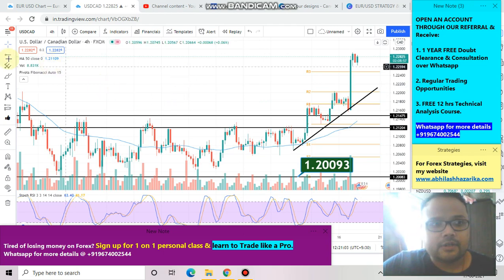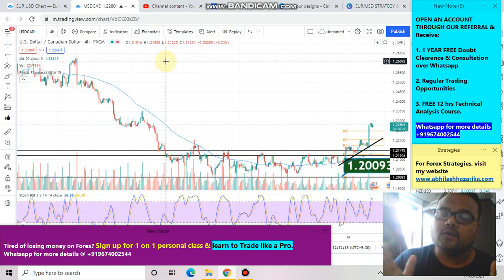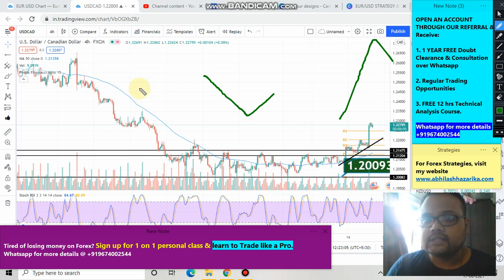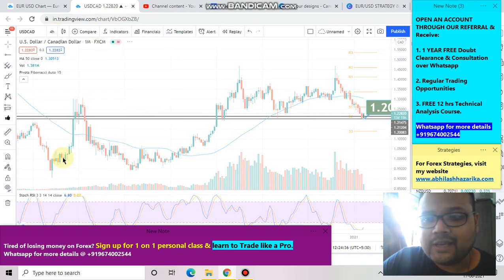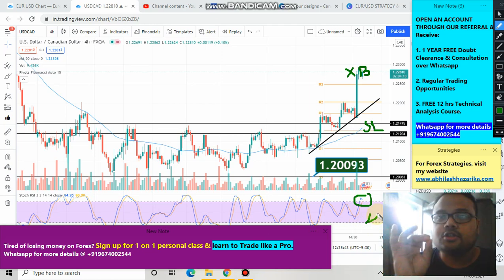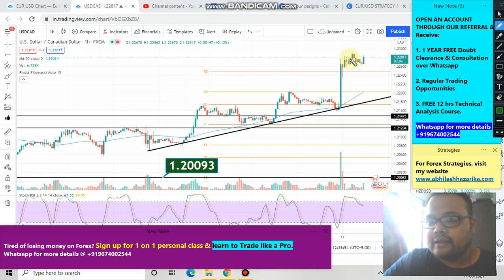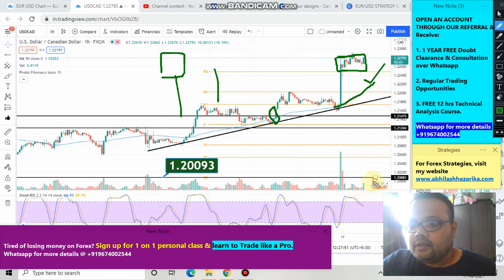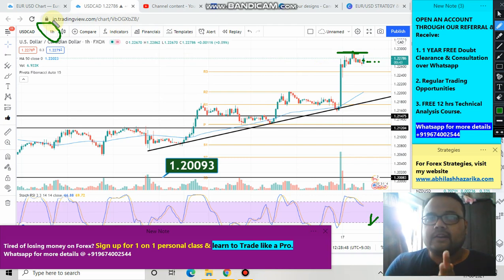USDCAD Strategy today 17 JUNE 2021 | USD CAD Analysis Today 17 JUNE | USDCAD Forecast Today 17 JUNE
4. AAFX Trading [US Clients only]